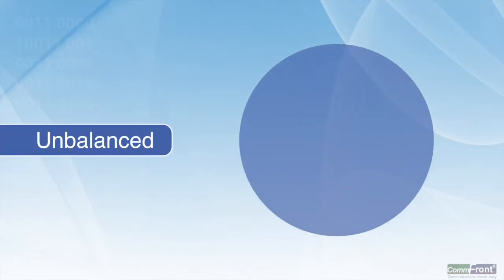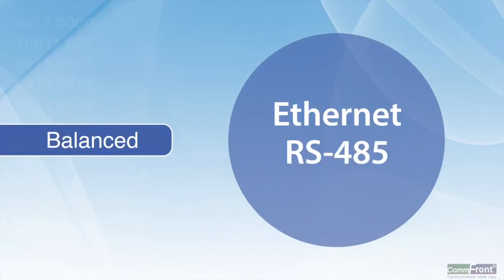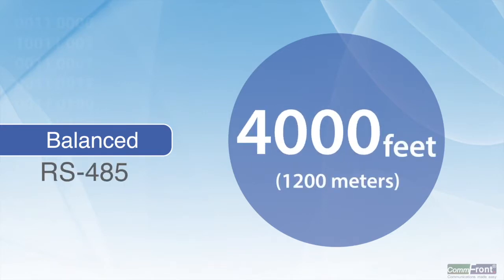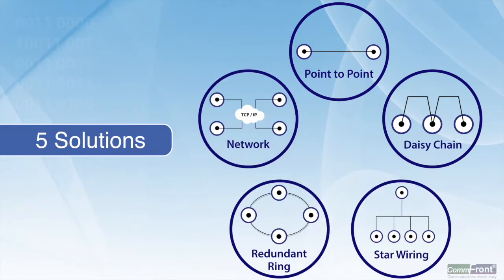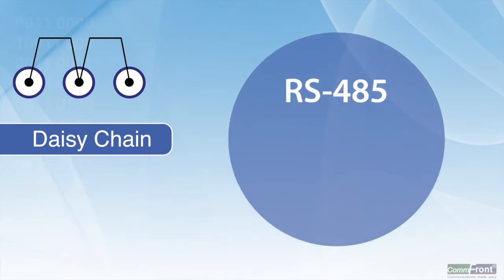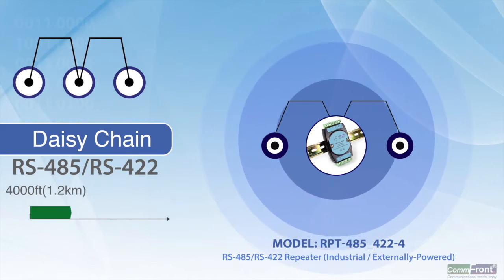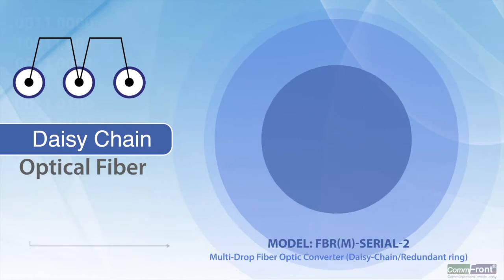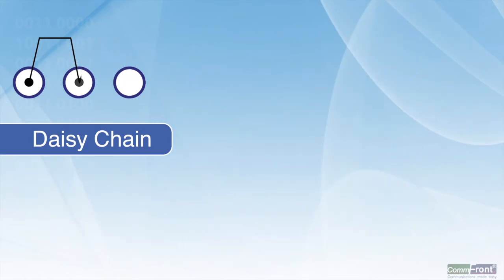Daisy Chain - 5 Effective Ways to Extend your Data Communication Distance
CommFront offers 5 effective ways to extend your data communication distance.
Daisy chain: Typically used for daisy-chain or multi-drop RS-485/RS-422 networks, daisy-chain or multi-drop extension can also be used for fiber optic networks. The typical distance for a daisy-chain RS-485/RS-422 network is 4000 feet, and with the RS-485/RS-422 repeater, this distance can be extended by another 4000 feet. Daisy-chain or multi-drop extension can also be used for fiber optic networks, in which the communication distances can be extended not by feet, but by miles or even hundreds of miles.